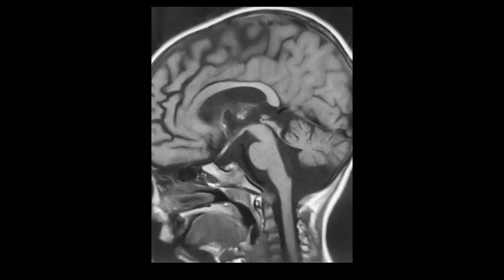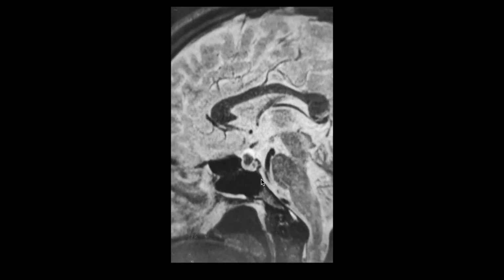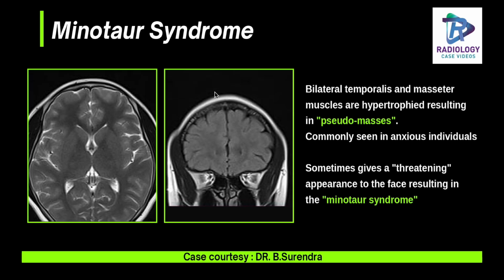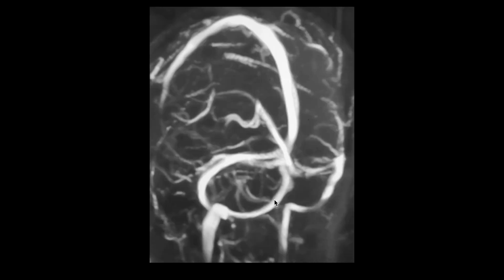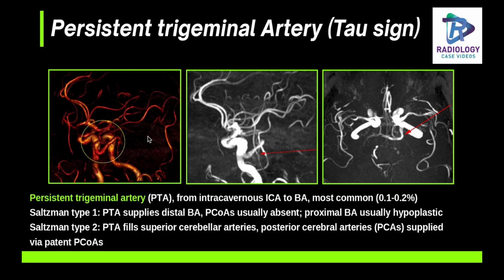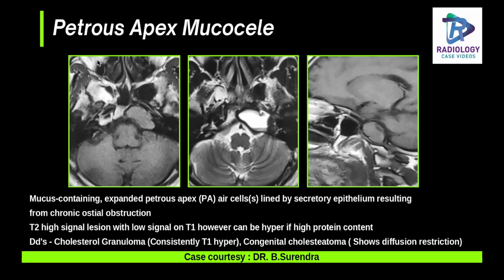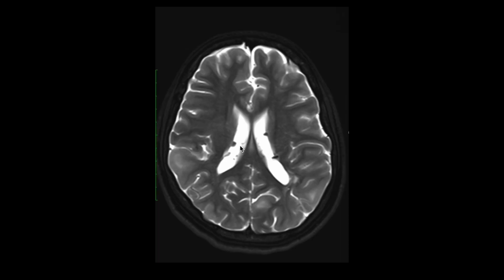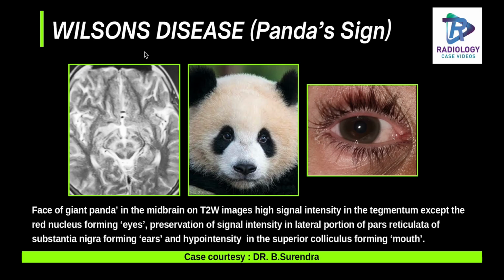Radiology Flash Cards Set-4 Dr.B Surendra Kumar Neuroradiology.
Dot Sign (Rathkes Cleft Cyst),External Auditory Canal Osteoma,Minotaur Syndrome,OCCIPITAL VENOUS SINUSES,Persistent trigeminal Artery (Tau sign),Petrous Apex Mucocele,Target sign (Nervesheath tumors),Cortical Tubers and Subependymal Nodules - Tuberous Sclerosis,WILSONS DISEASE (Panda's Sign),Blakes Pouch Cyst,B Surendra Kumar,Neuro,Neuroradiology,Flashcards,Radiology,Radiology case videos